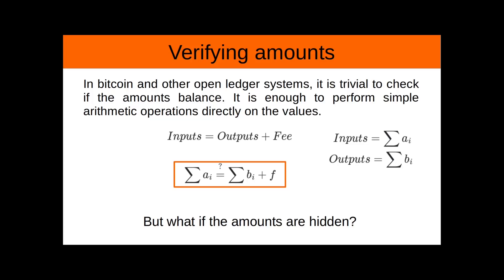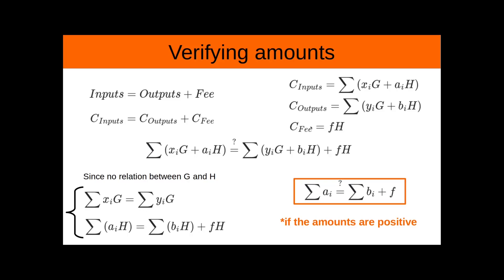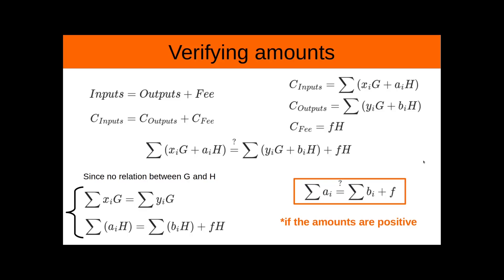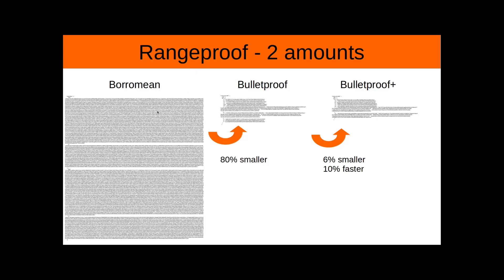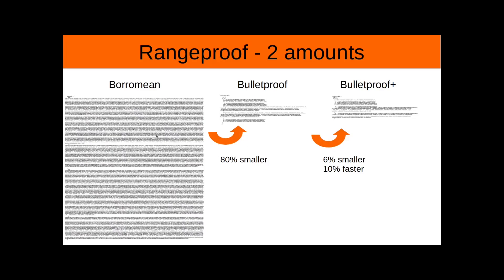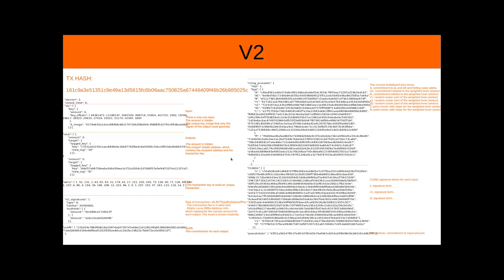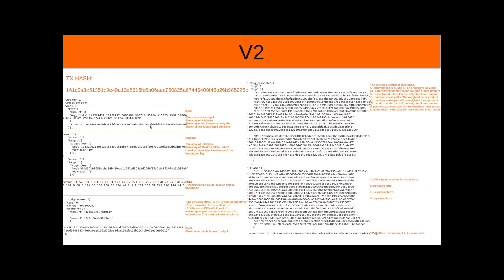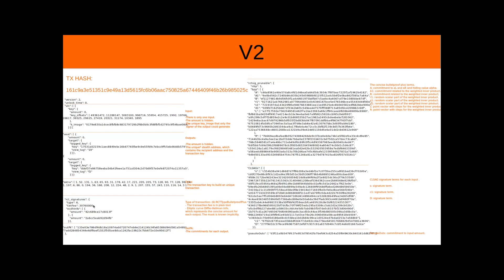[MoneroKon2023 - MIC] Part 5/6 - Hidden Amounts / Rangeproofs / V2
Presented at MoneroKon 2023.

If you want to know more about this project, please visit moneroinflation.com

42ABfi8JdQTjbByuCHiP2fLzScit6tKGh8nhXWvdjwYv4NBEgdZ85hrVF34h2gGU8K76UBEp1mxz1VT4DbGkqNutQW9EXHj